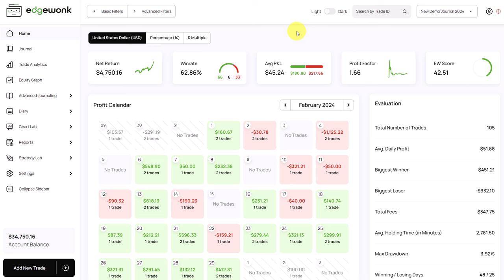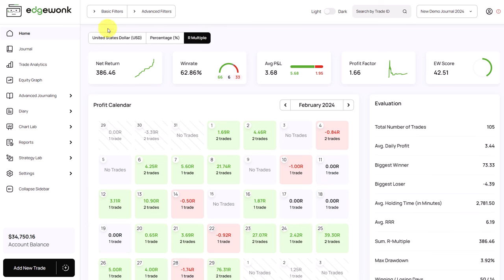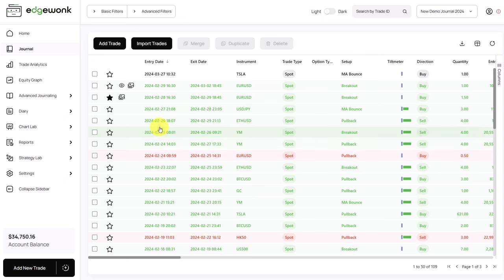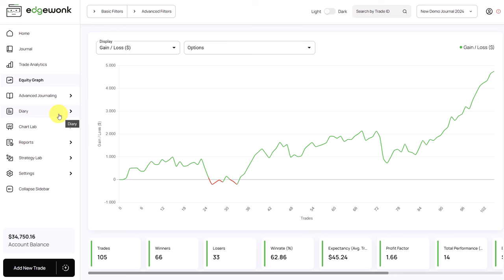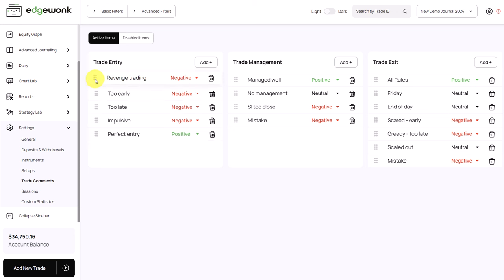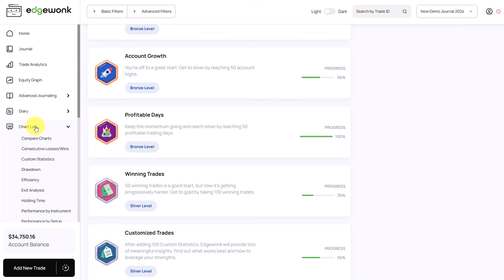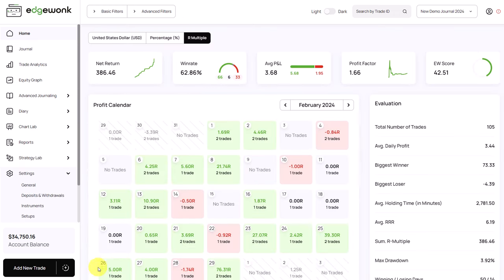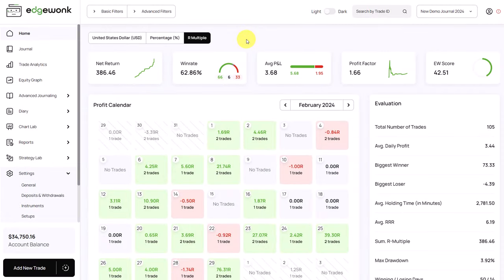Everything is new in Edgewonk - Big Design Update 2024